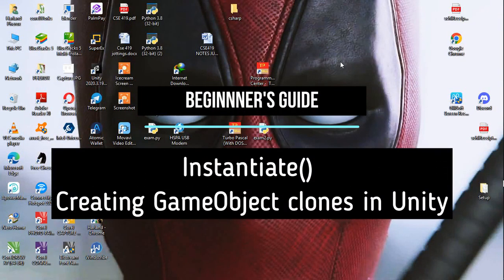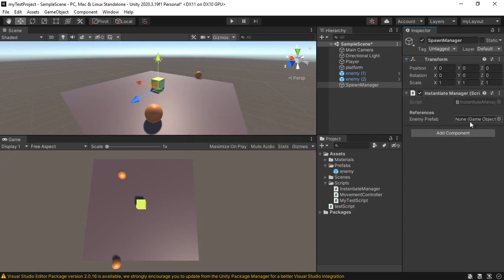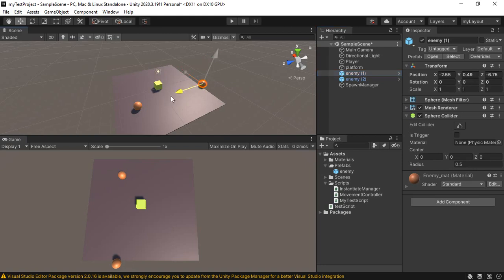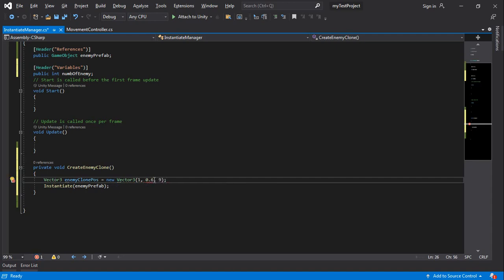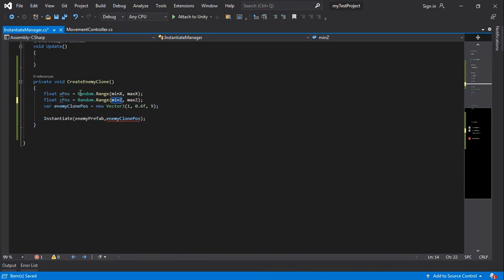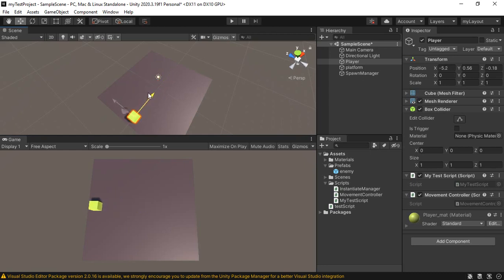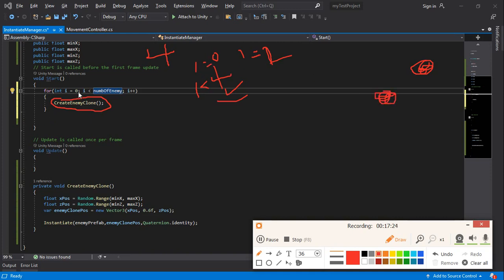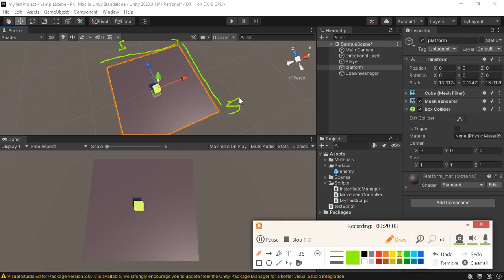Instantiating objects in Unity. How to create copies of enemy prefab from script.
In this video we would be creating enemy prefab from script.
This video dives into how to instantiate gameObjects and set their positions and rotation from script